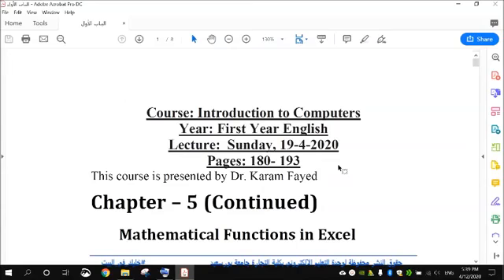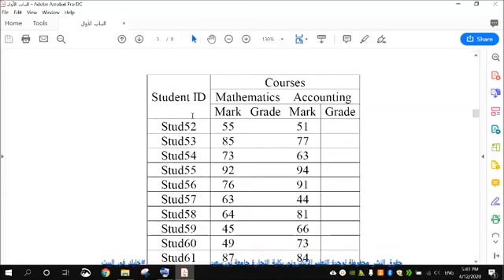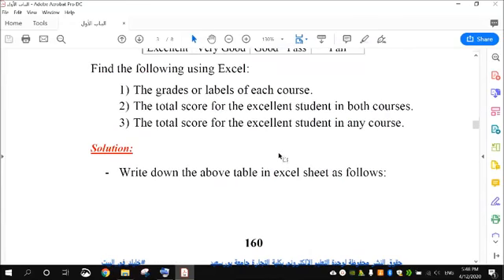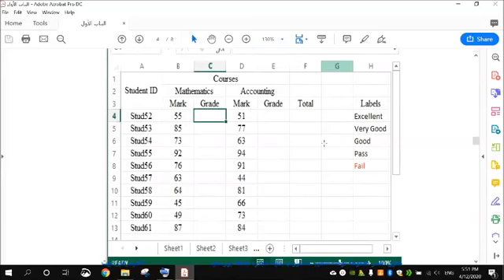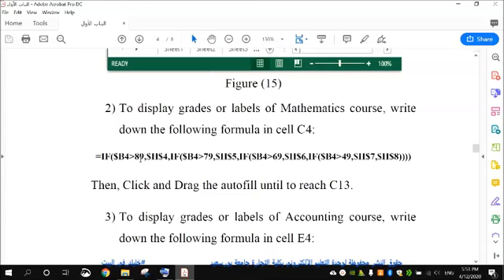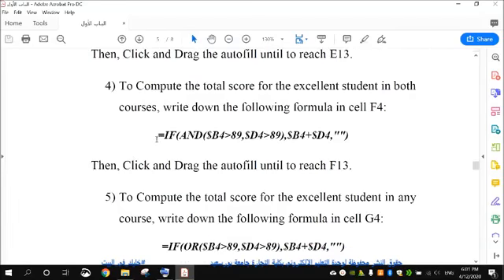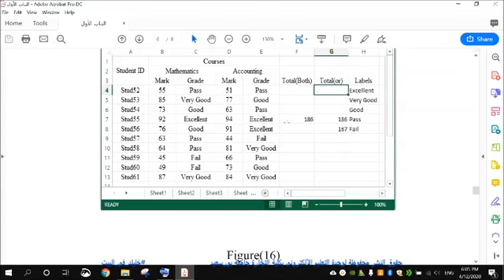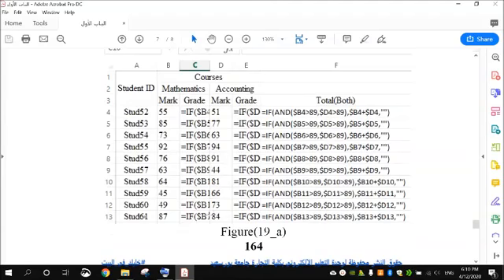الفرقة الاولي انجليزي - محاضرة تطبيقات البرامج الالكترونية - د. كرم فايد - الاسبوع الحادي عشر